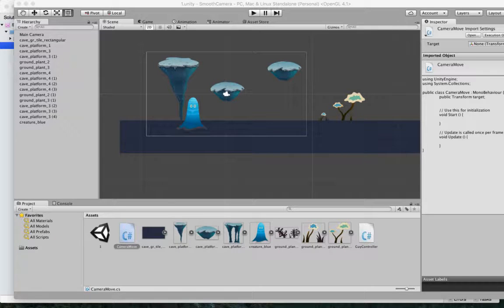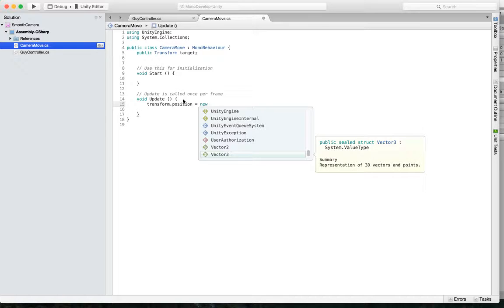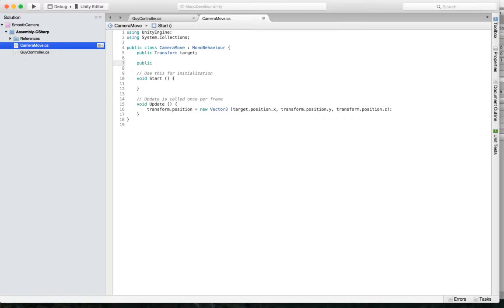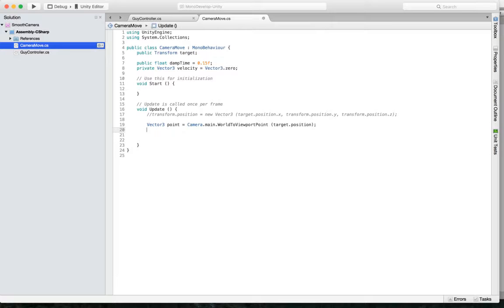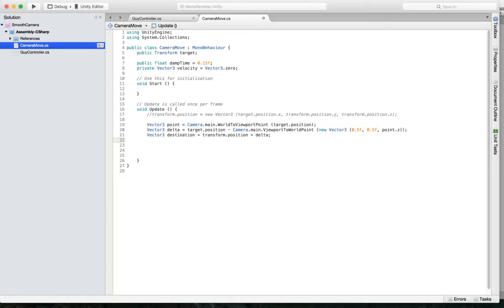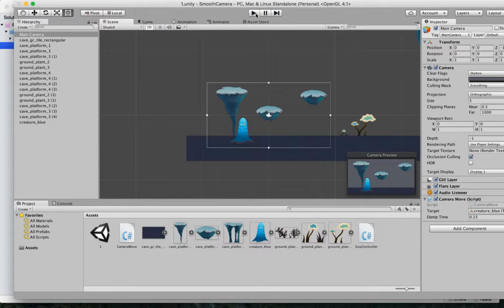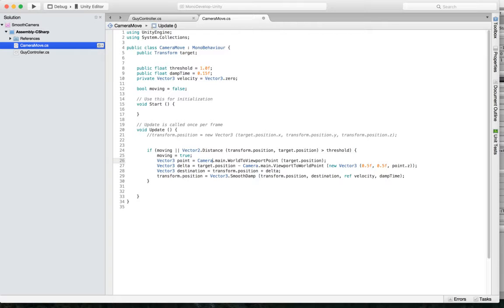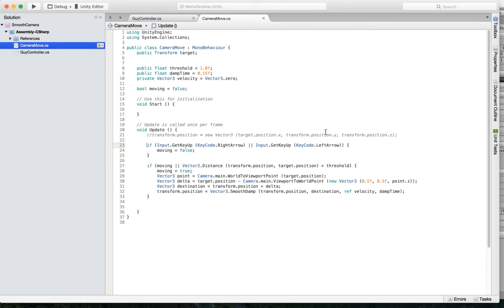Unity 5.x 2D Different ways to move the camera